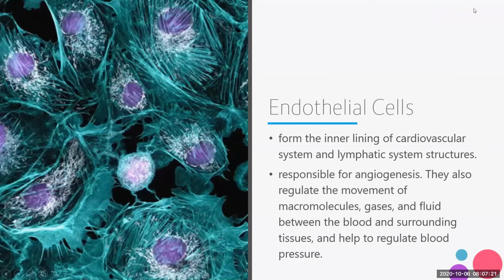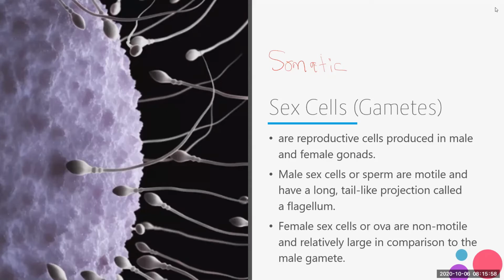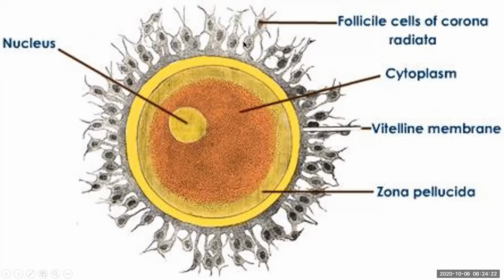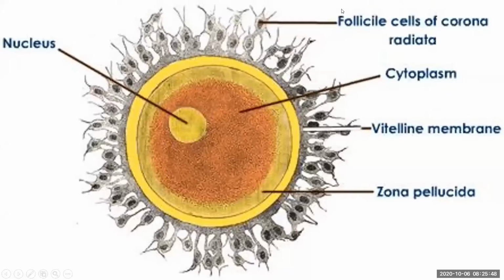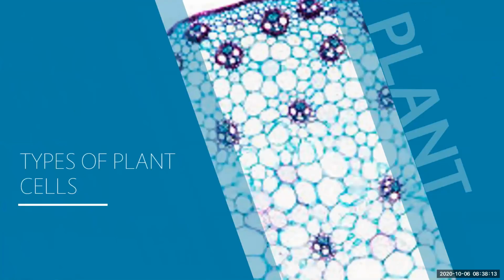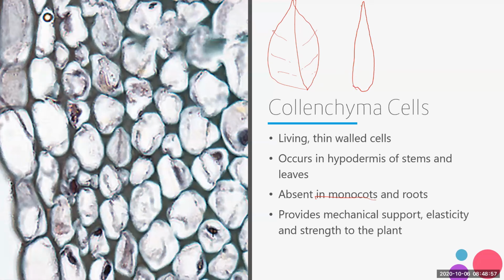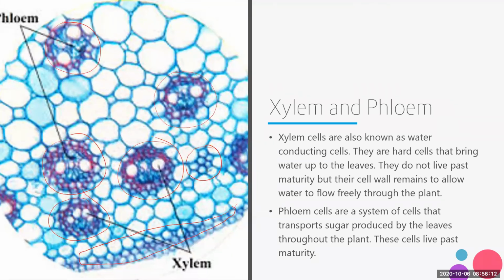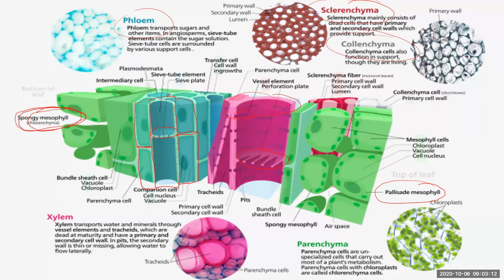Cell Types Part 2